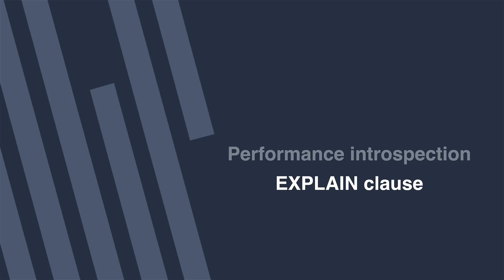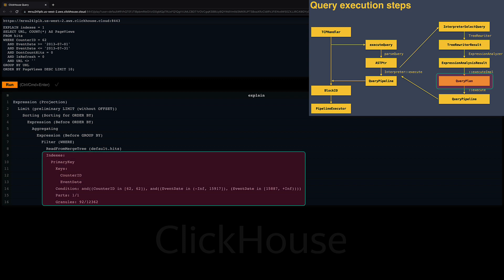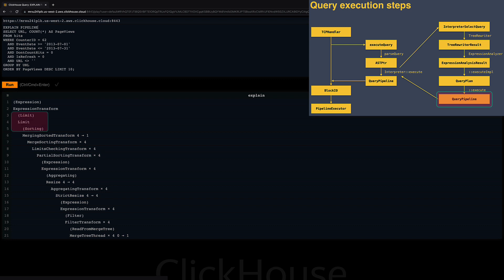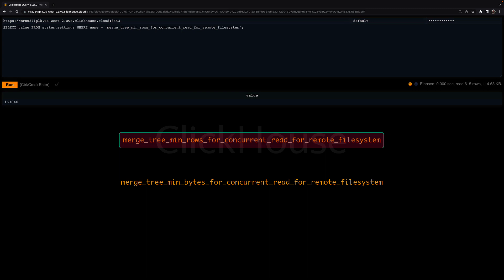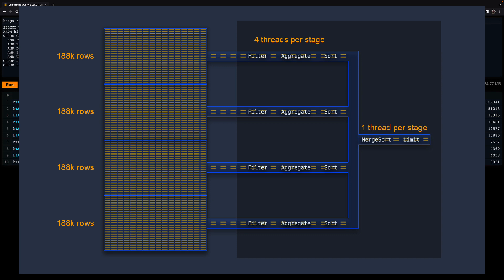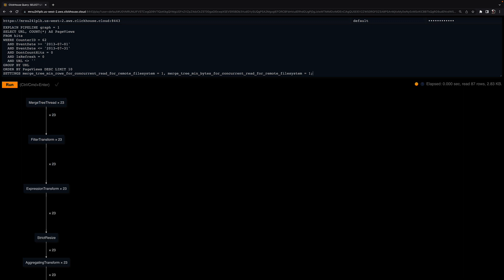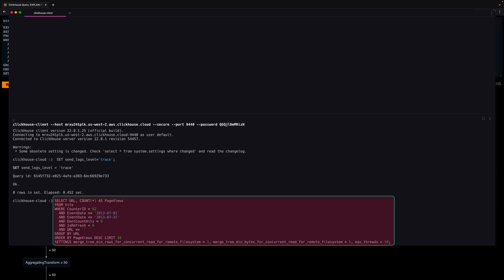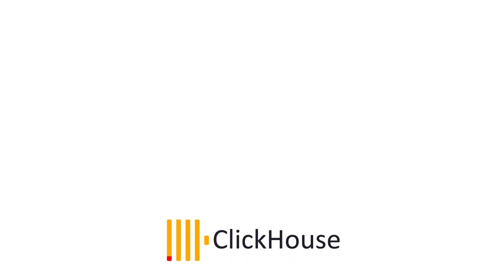Performance introspection EXPLAIN clause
This video explains how to use ClickHouse SQL EXPLAIN clause to introspect how ClickHouse transforms and executes a query. For more like this, go take our free training in ClickHouse Academy